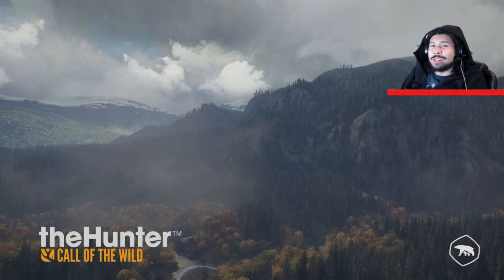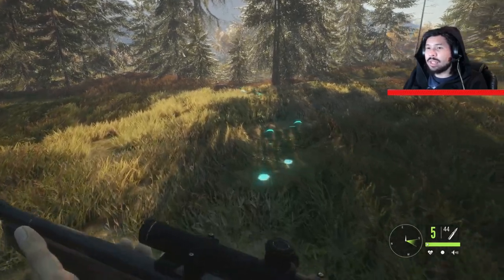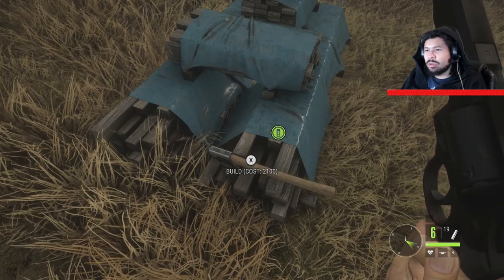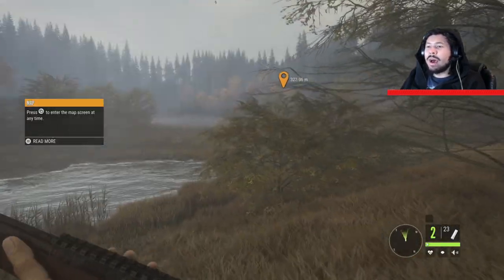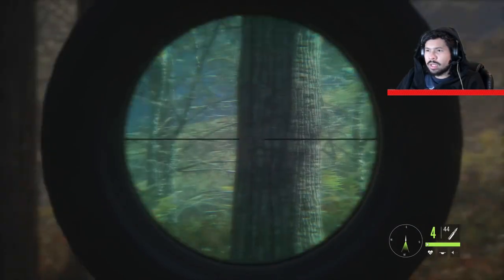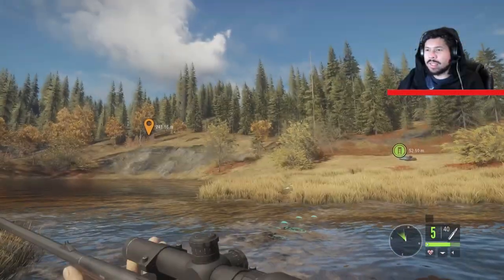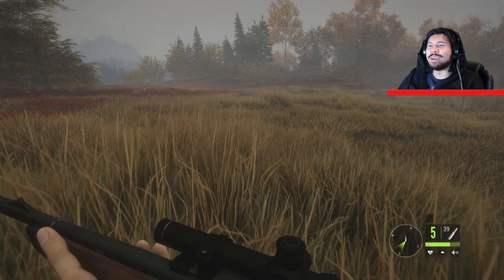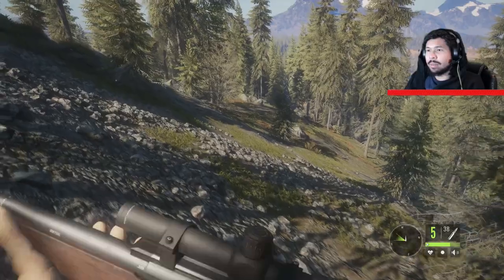RAMMED by a MOOSE while hunting